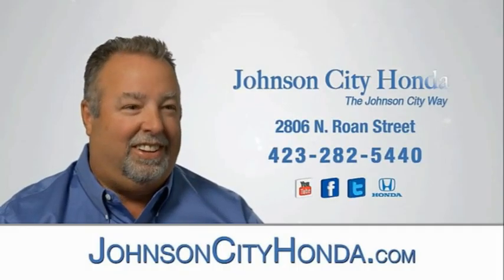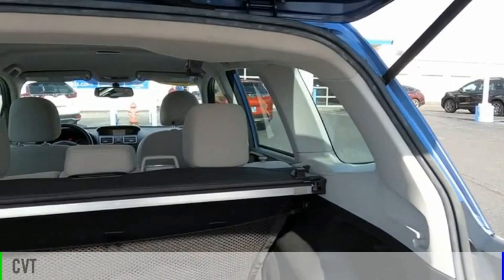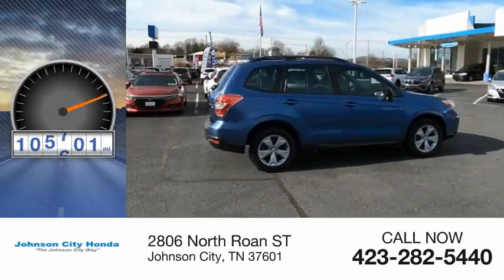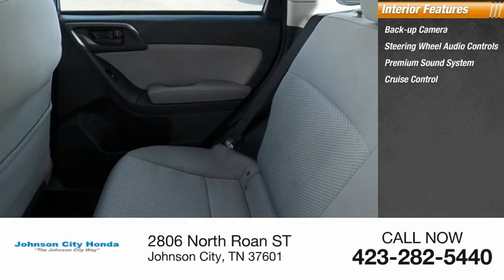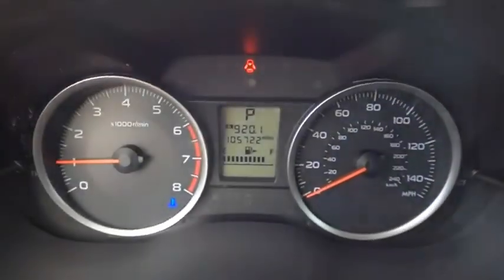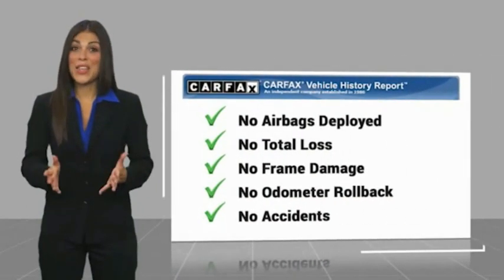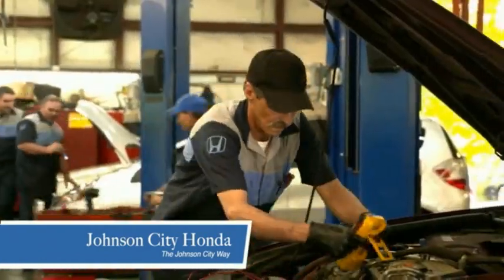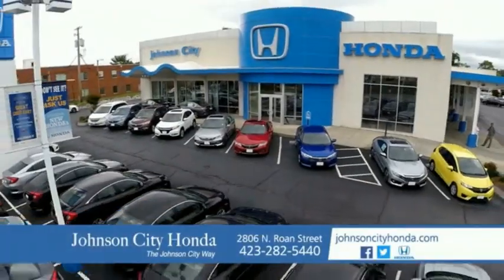2016 Subaru Forester 2.5i Used H52638A